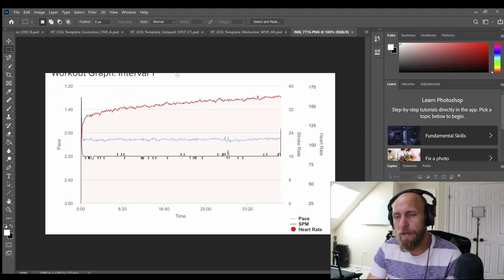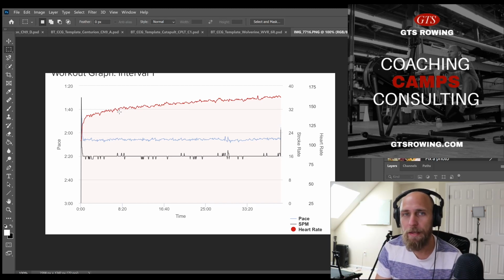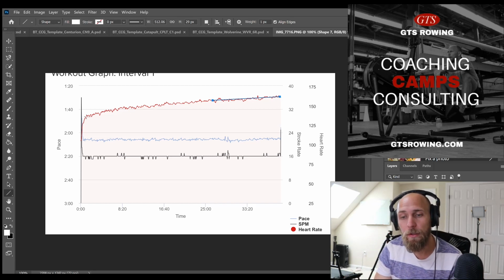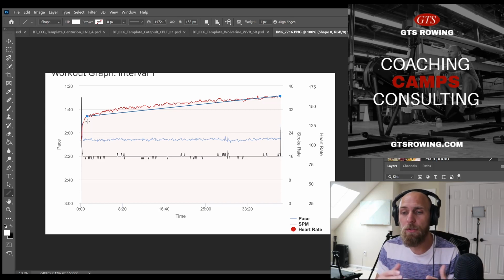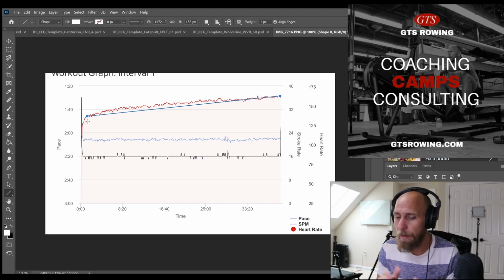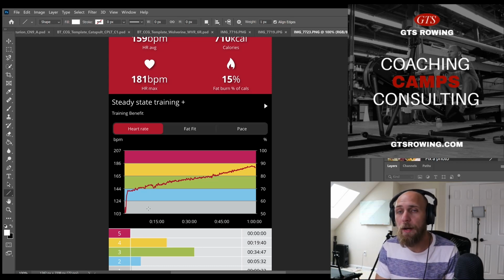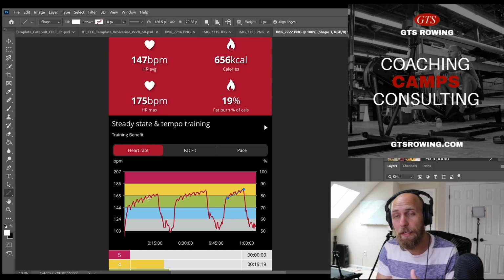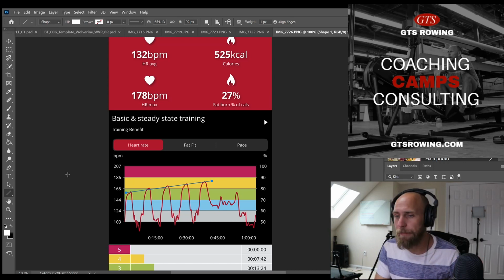How to Read and Analyze Heart Rate Training Data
In this video I discuss how to effectively read and analyze heart rate training data and what it can tell you about the efficacy of your training activities.

RECOMMENDED PRODUCTS RELATED TO THIS VIDEO!
Running with Lydiard by Arthur Lydiard
POLAR H7 Heart Rate Monitor Chest Strap
Garmin HRM-Dual

Concept2 Indoor Rower
Smartphone Holder for the Indoor Rower
POLAR H10 Heart Rate Monitor Chest Strap
Periodization Training for Sports by Tudor Bompa
Practical Programming for Strength Training by Mark Rippetoe
The Carnivore Diet by Dr. Shawn Baker